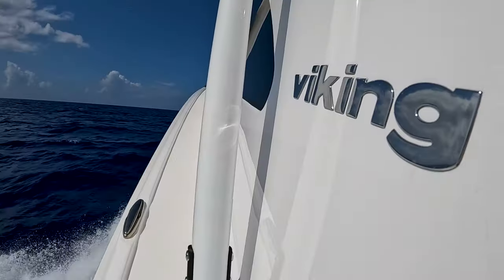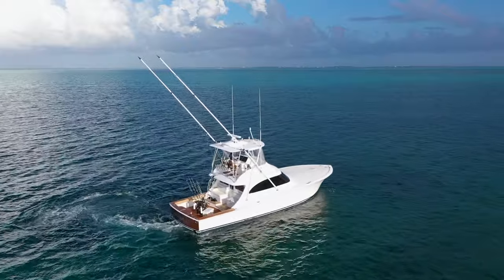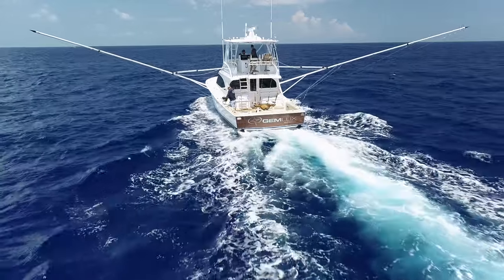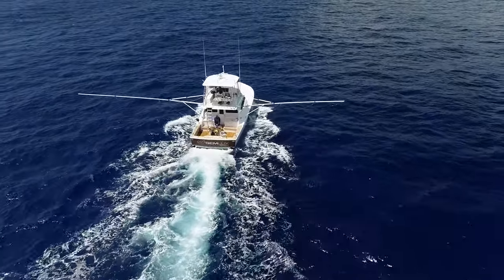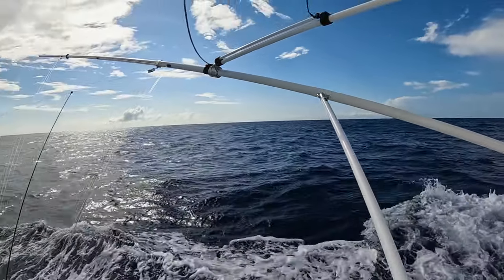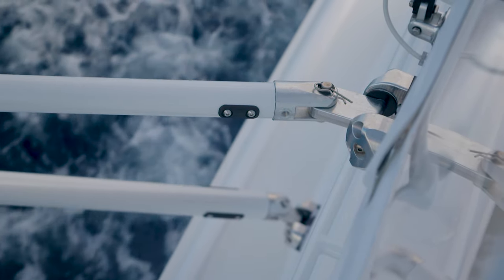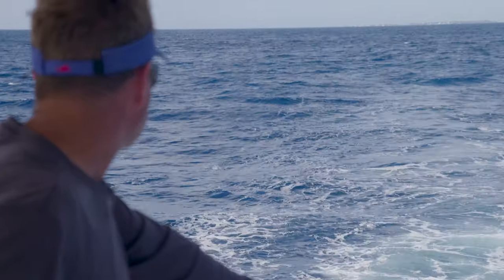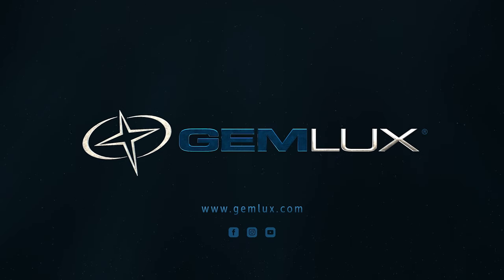Gulf Stream Sportfish Outriggers by Gemlux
CHANGING THE GAME!
Introducing the first-ever Gemlux Carbon Fiber Sportfish Outriggers!